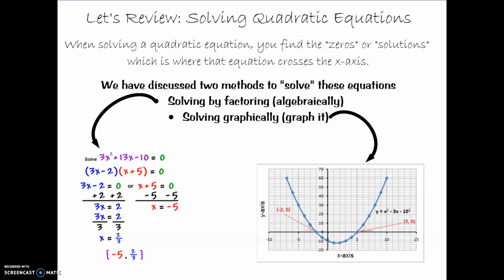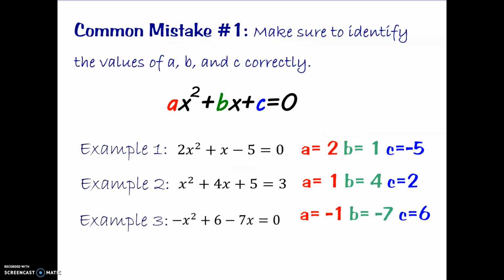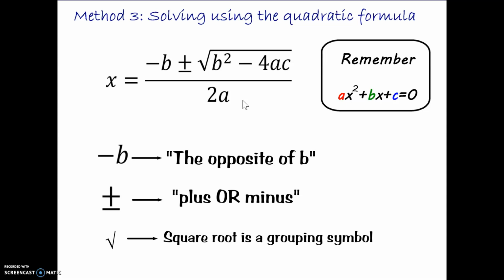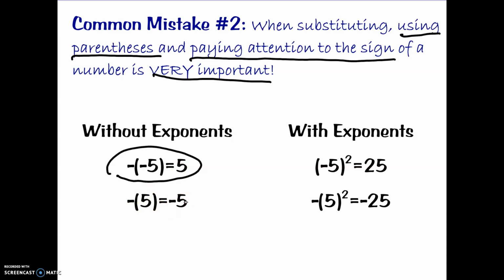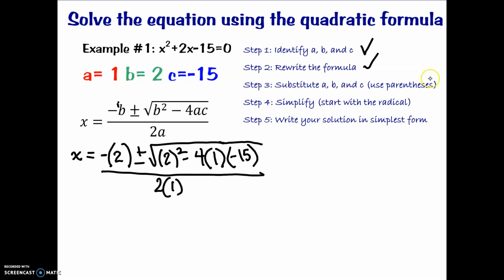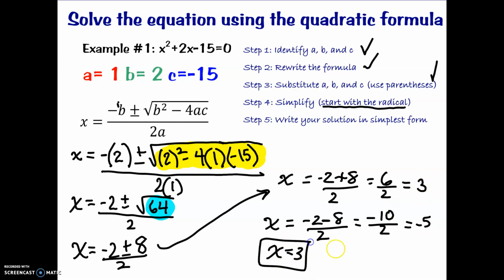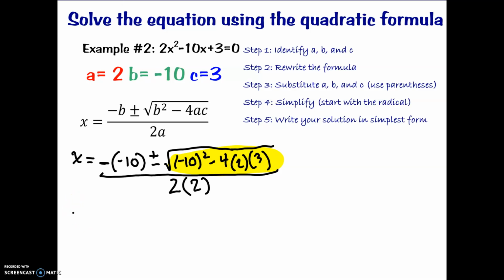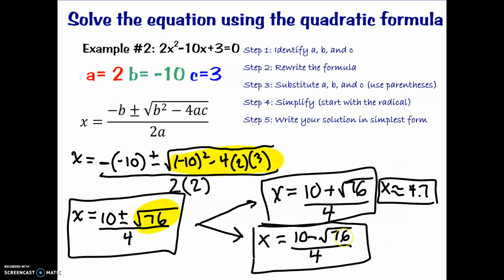Quadratic Equations Flip